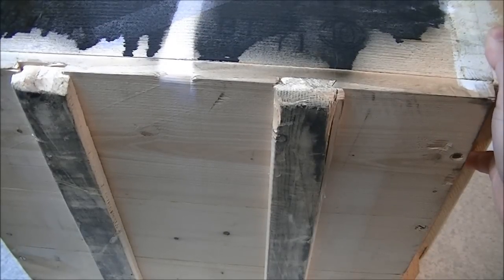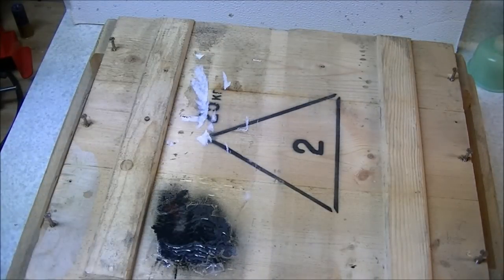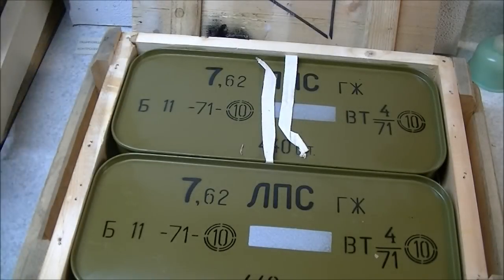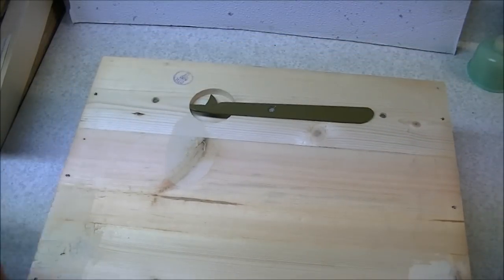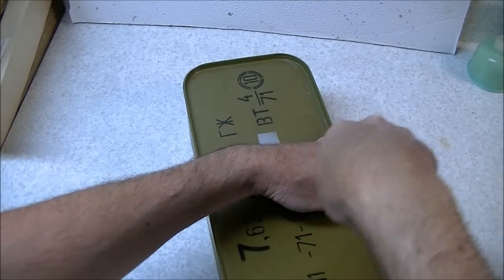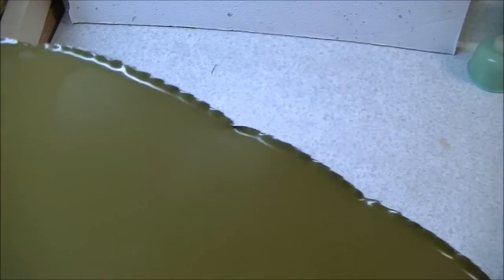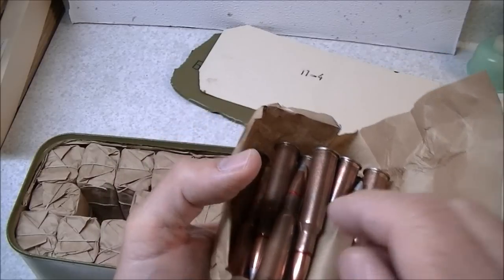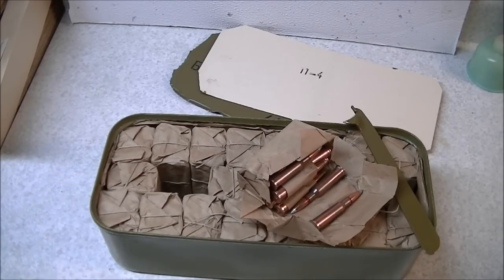Uncrating Bulgarian 7.62x54R Ammo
Opening a crate of Bulgarian surplus 7.62x54R LPS 148 grain ammunition.